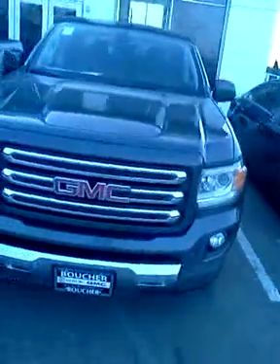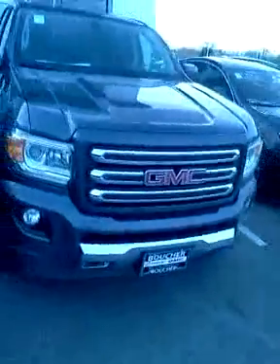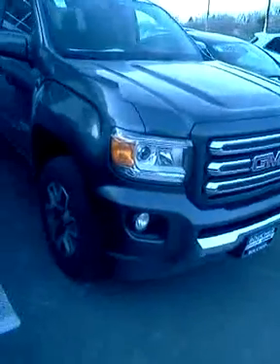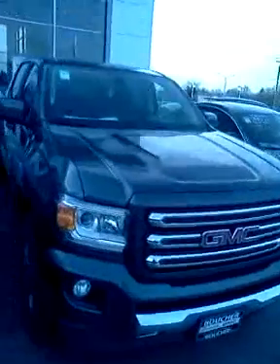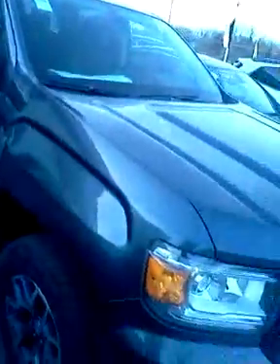2015 GMC Canyon